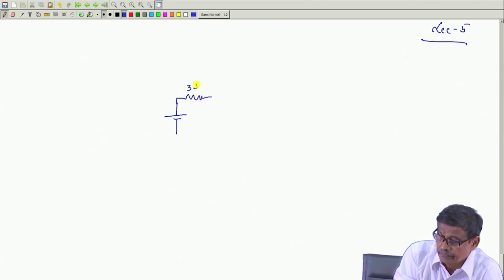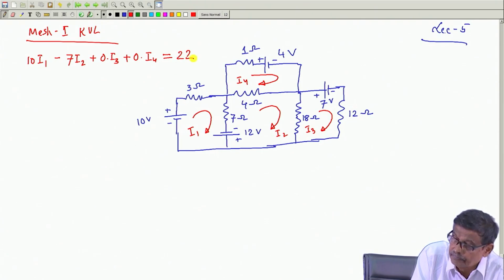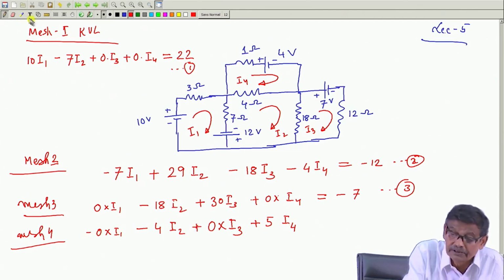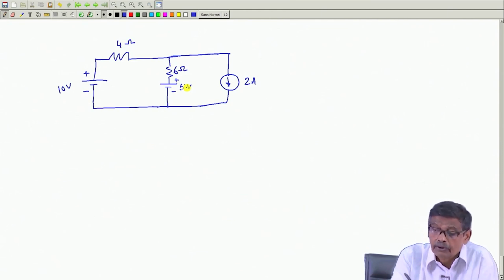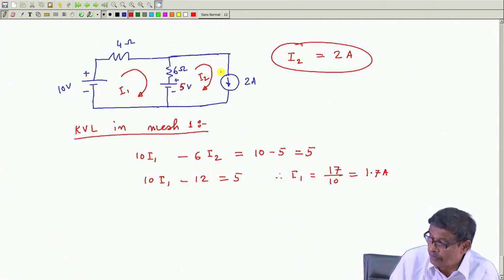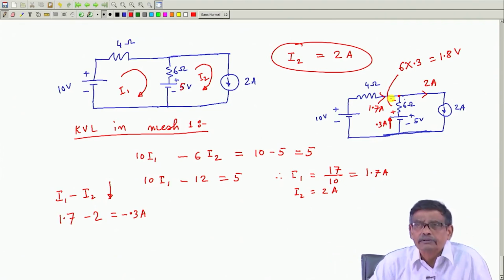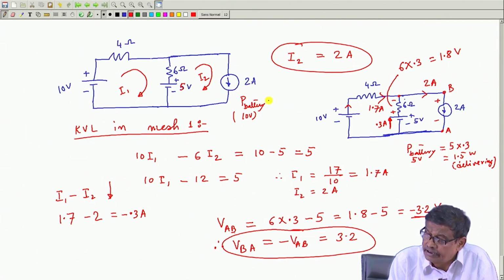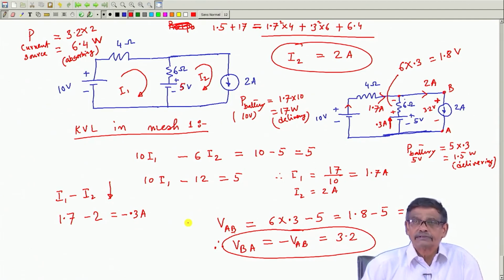Mesh Analysis - II